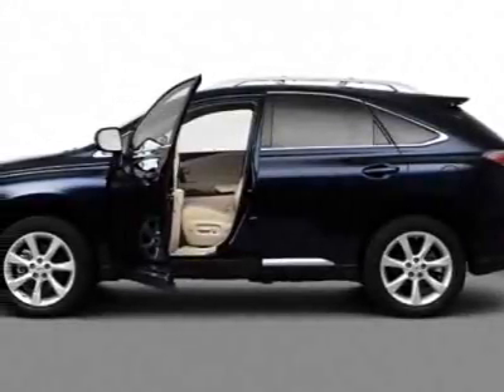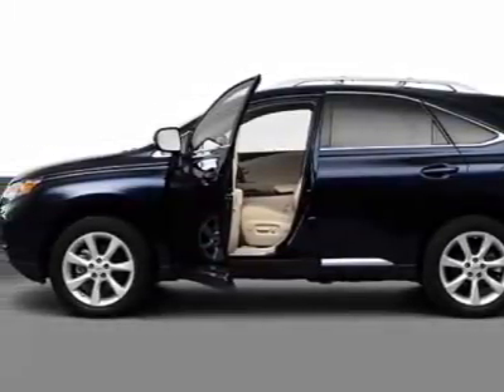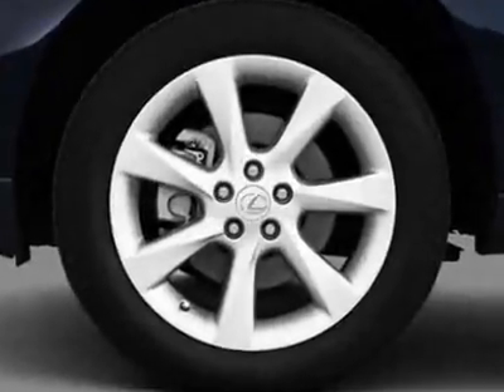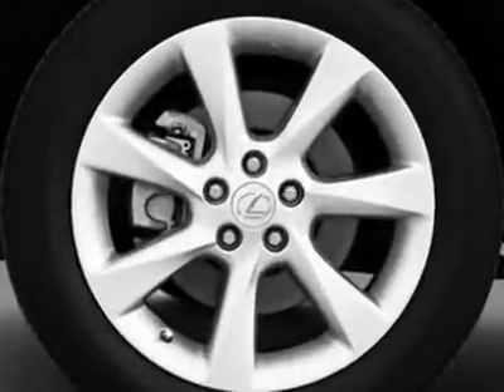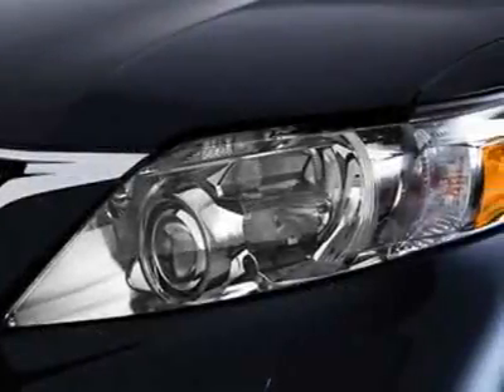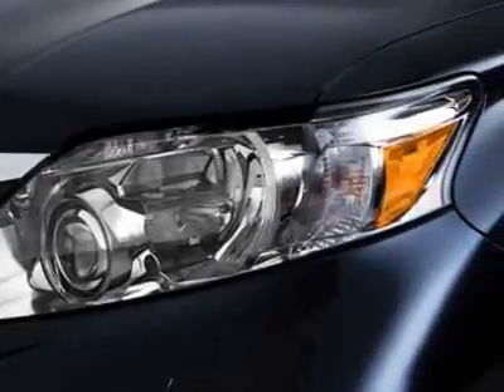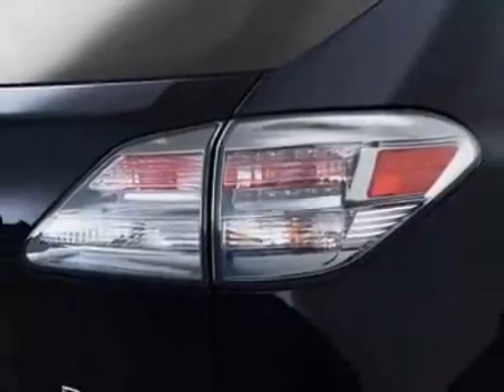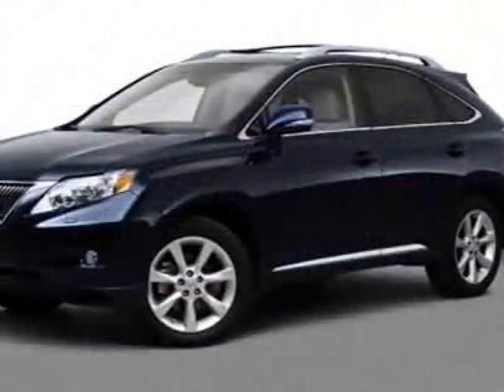2010 Lexus RX 350 SUV - San Diego, CA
Kearny Mesa Toyota, San Diego, CA - Lexus RX 350